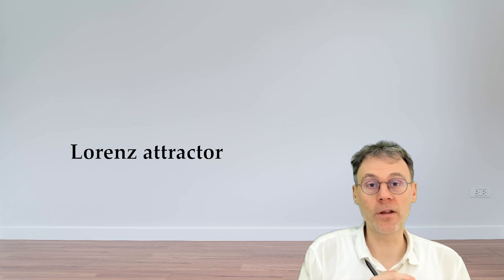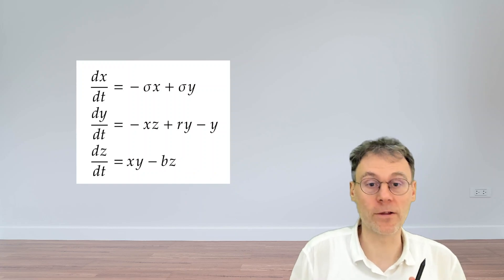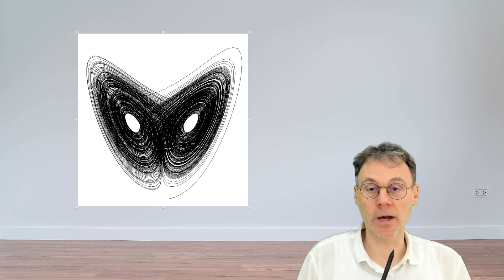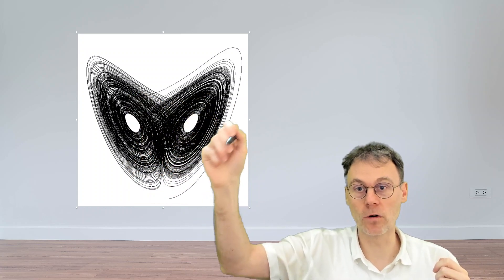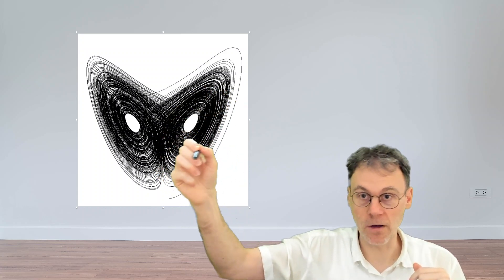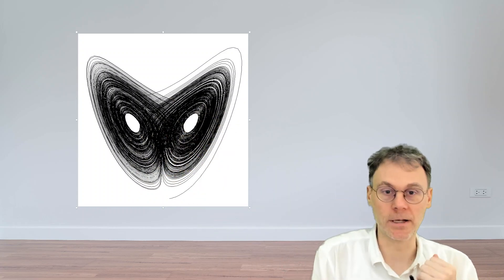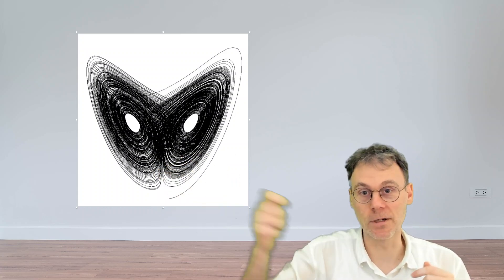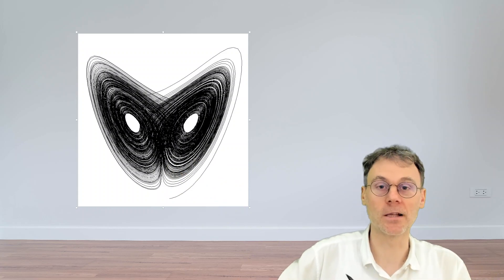The Lorenz attractor